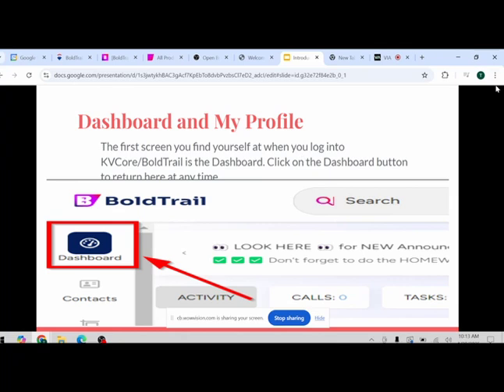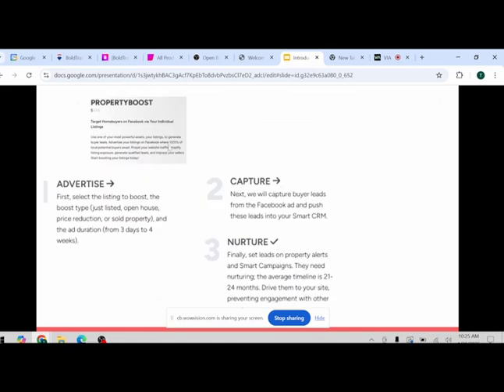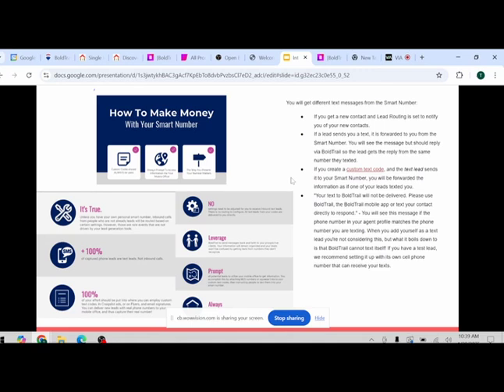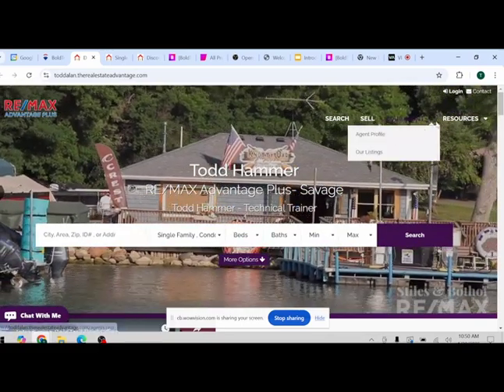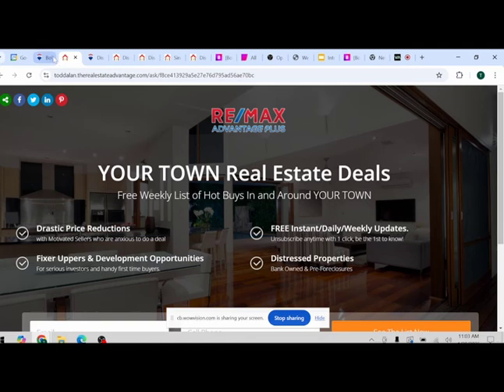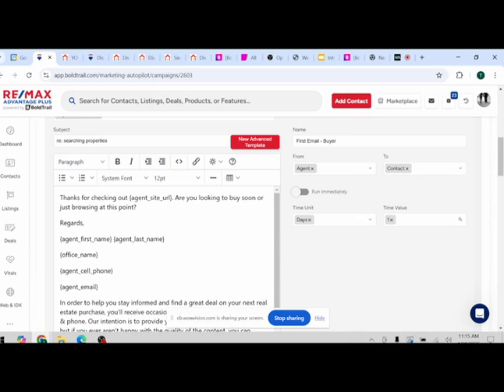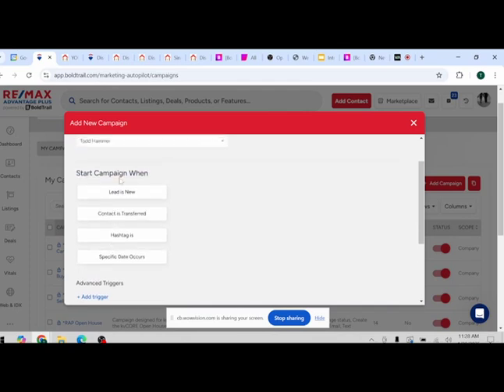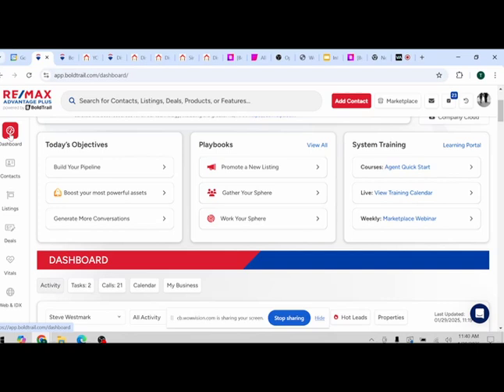Introduction to BoldTrail - Remax Advantage Plus Live Training Class - January 2025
Introduction to BoldTrail - Realty Automation, CRM, and Website Design